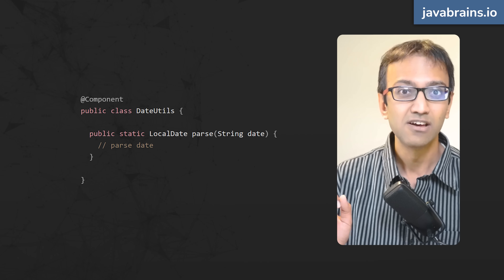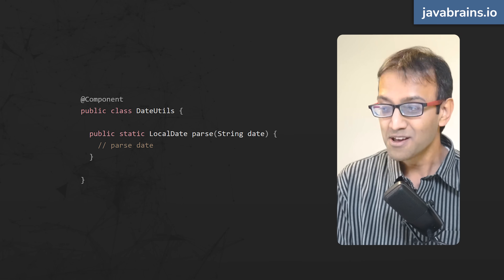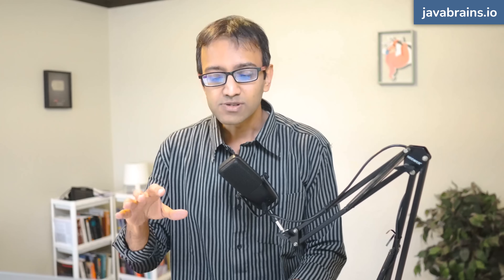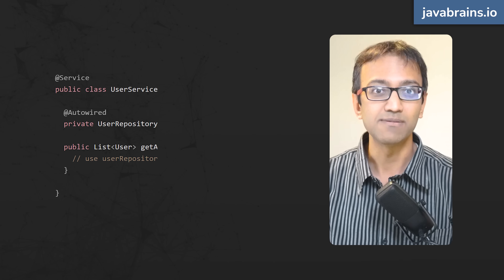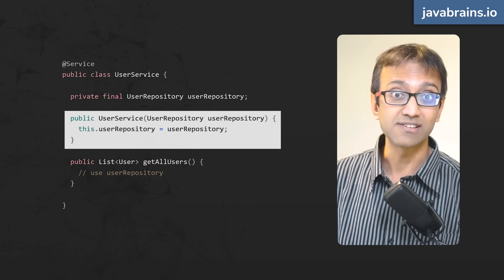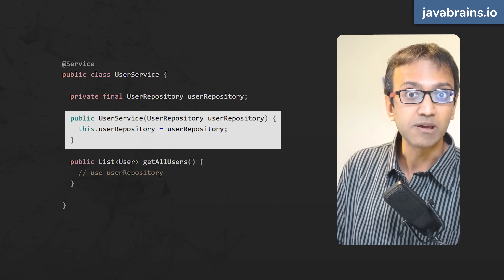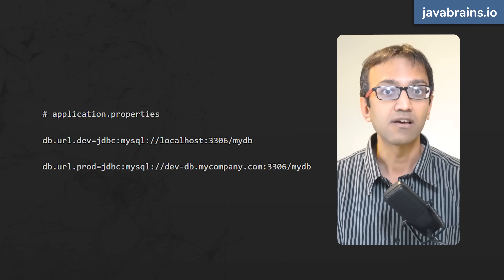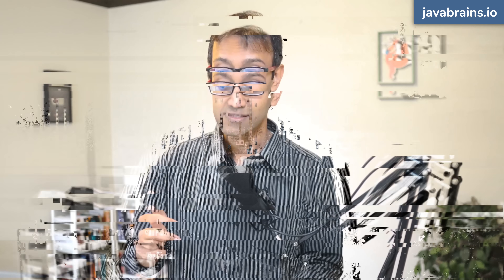4 Spring Boot Mistakes to AVOID in 2024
🚀 **Unlock the Secrets to Mastering Spring Boot: Avoid Common Mistakes!**

Diving into Spring Boot can be both exciting and daunting. With its vast ecosystem and powerful features, it's easy to stumble along the way. But fear not! Our latest video is your roadmap through the twists and turns of Spring Boot development. We're tackling the common pitfalls every developer should be aware of – and how you can navigate around them to build robust, efficient, and maintainable applications.

Whether you're just starting out or looking to polish your skills, this video is packed with insights, best practices, and actionable advice to elevate your Spring Boot game. Say goodbye to frustration and hello to mastery!

- Understand the common mistakes developers make in Spring Boot projects.
- Discover practical tips and strategies to avoid these pitfalls.
- Enhance your coding practices with best practices and expert advice.

- Beginner and intermediate Spring Boot developers seeking to improve their skills.
- Java developers exploring Spring Boot for the first time.
- Anyone interested in creating more efficient, error-free Spring Boot applications.

Got a question or want to share your own Spring Boot experiences?